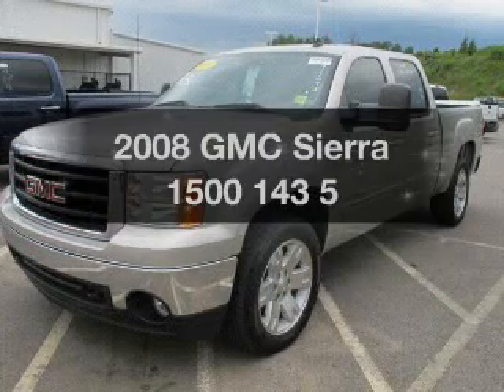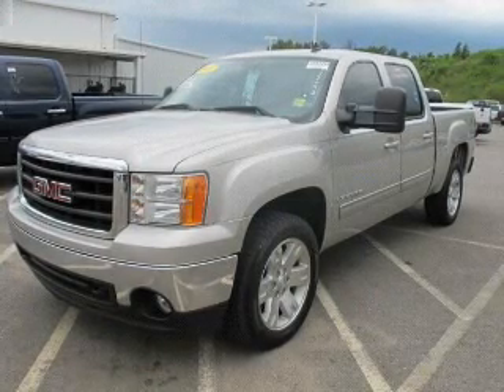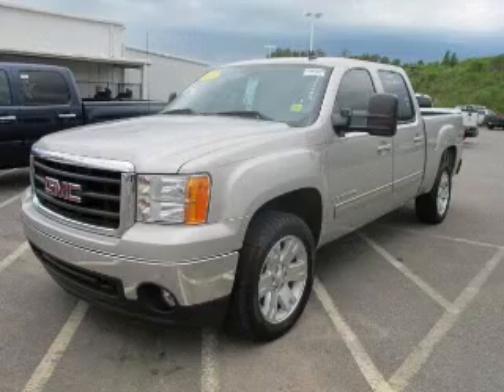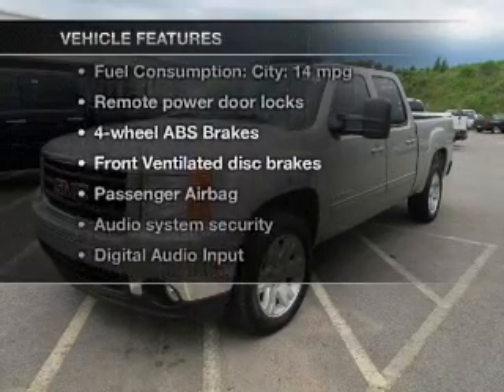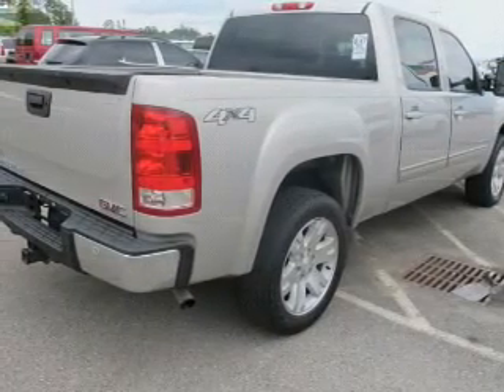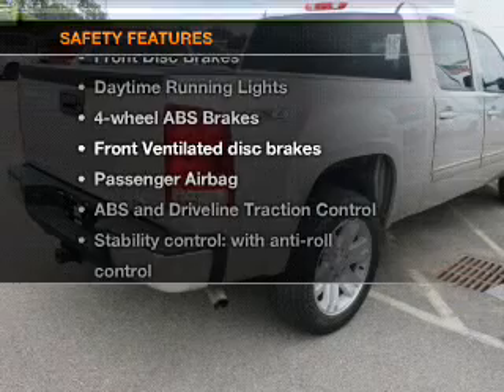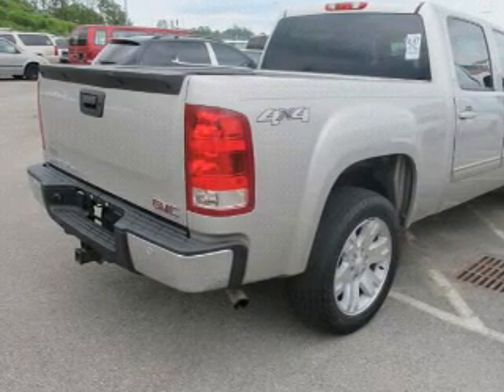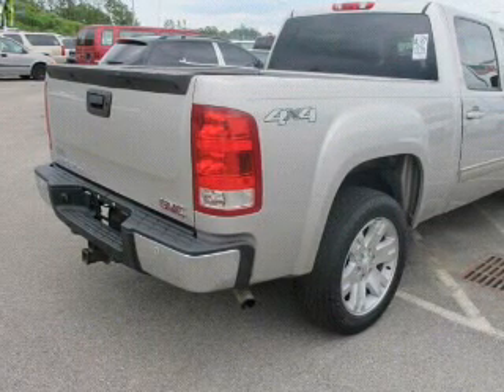2008 GMC Sierra 1500 - Bessemer AL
Year: 2008
Make: GMC
Model: Sierra 1500
Trim: 143 5
Engine: 5.3 liter 8 cylinder 16 valve
Transmission: 4-Speed Automatic
Color: Silver
Mileage: 73338
Address:
4990 Premiere Parkway